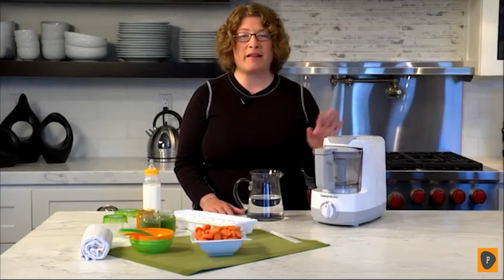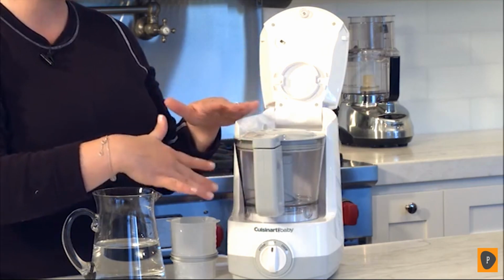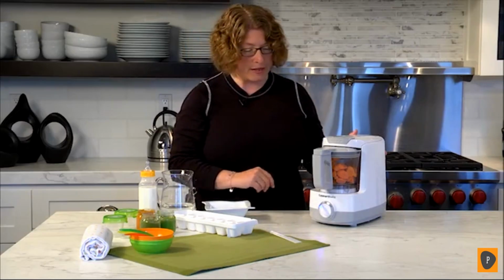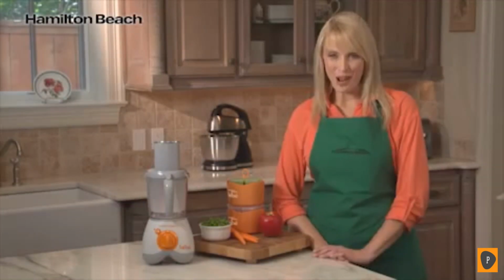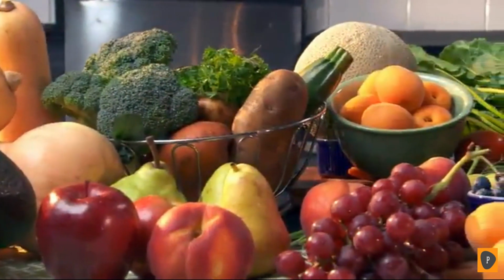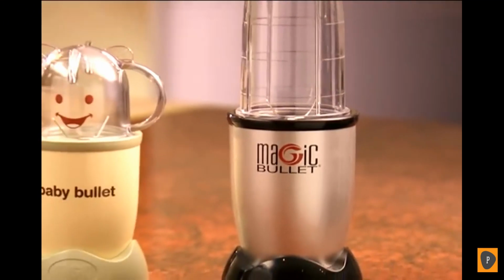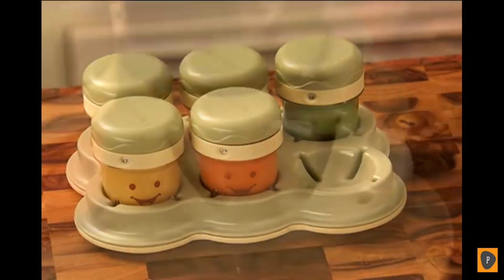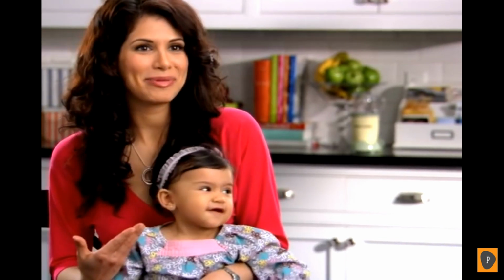Best Baby Food Maker in 2019 - Top 6 Baby Food Makers Review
Links to the best baby food makers we listed in today's baby food maker review video:
1. Babymoov Duo Meal Station

2. Cuisinart BFM-1000

3. Hamilton Beach 36533 Bebe

4. BEABA Babycook

5. Baby Brezza

6. Magic Bullet Baby Bullet

In today's video we reviewed the top 6 best baby food makers on the market in 2019. We made this list based on our personal opinion and we ranked them in no particular order after doing our research based on their price,  durability ,brand reputation and more. Ensure your youngster gets the right nutrition without any dangerous added chemicals or preservatives by preparing his or her meals yourself using one of these baby food makers. With steamers, blenders, and hybrid models that do all the work for you in a single bowl, there's an option here to fit every new parent's needs. Thanks for watching and if this baby food maker review was helpful to you, please remember to leave a like and subscribe to our channel to see more videos like this in the future, and if you have any questions related to the baby food processors listed here, leave a comment down below and we will get back to you as soon as we can.